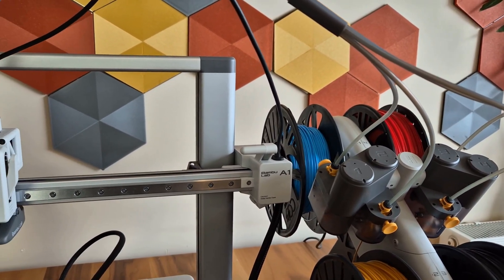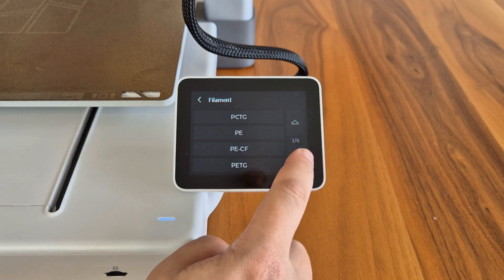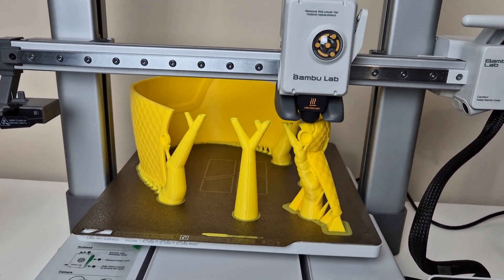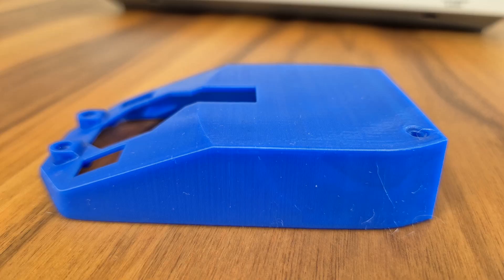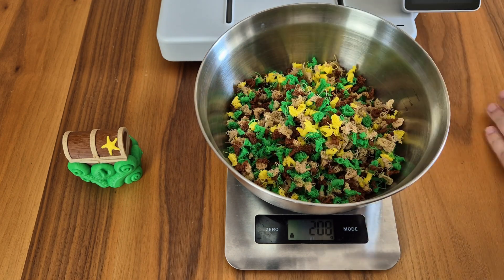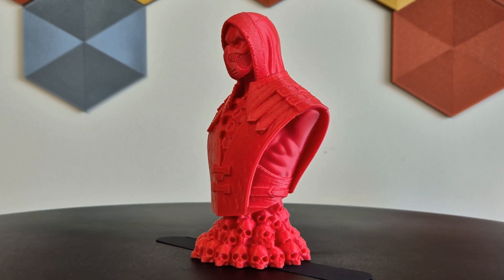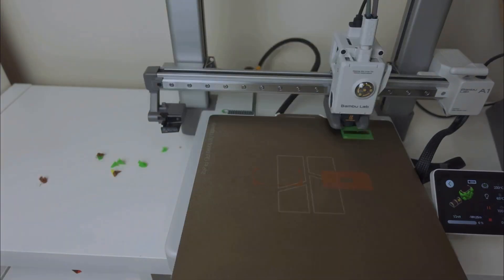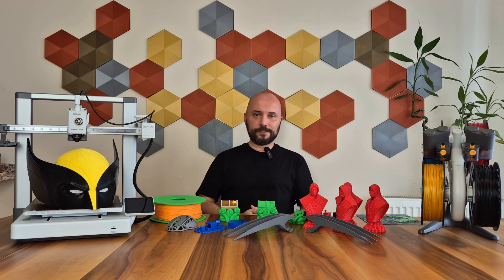Bambu Lab A1 Combo Review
Bambu Lab is one of the brands that shakes the 3D printer market. In my opinion, many brands are trying to produce similar printers in their new models and catch up with them. Bambu Lab, which we know first with its high-end printers, later launched its printers in the economy class with the A1 and A1 Mini models. I also reviewed the A1 Combo model in this video, enjoy watching.